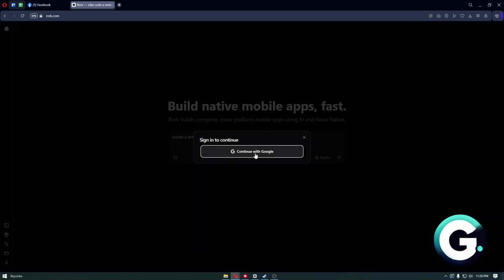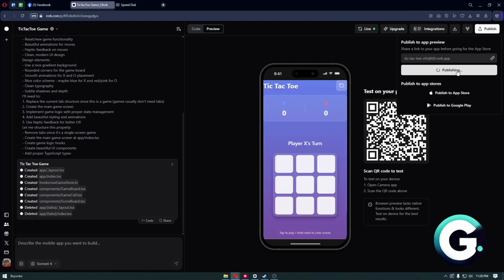How to Deploy an App with Rork (Step-by-Step Guide)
Hello in this video I will show: How to Deploy an App with Rork (Step-by-Step Guide)